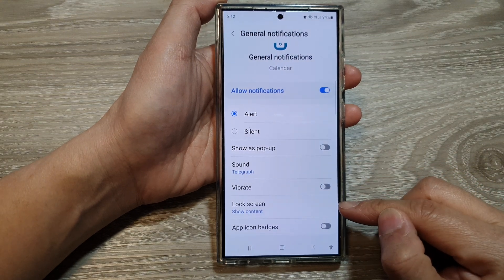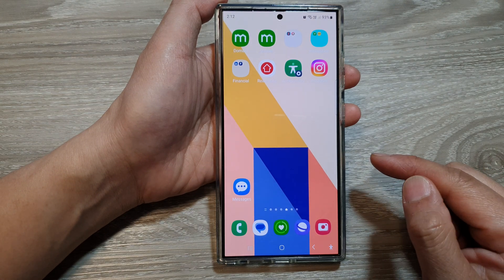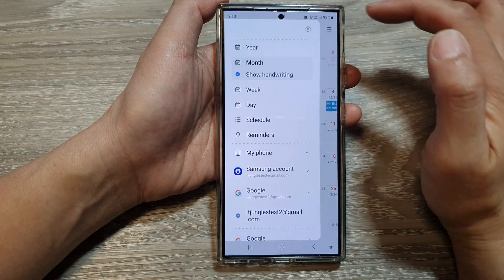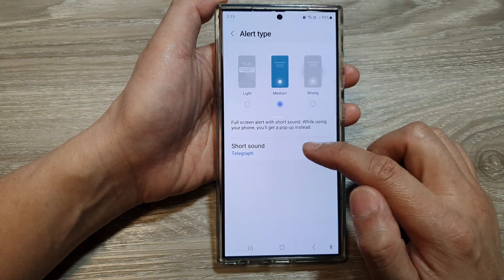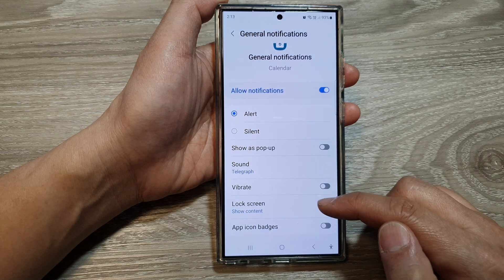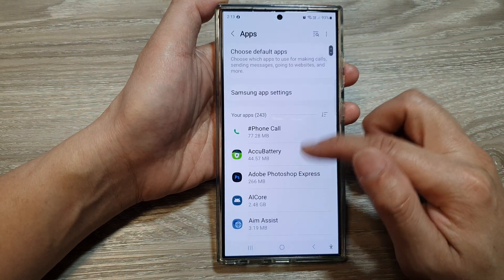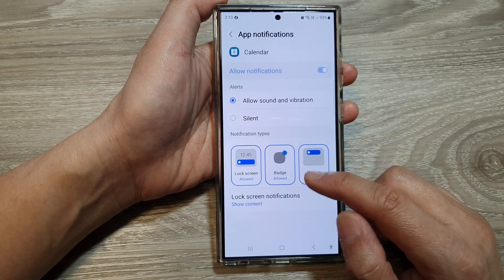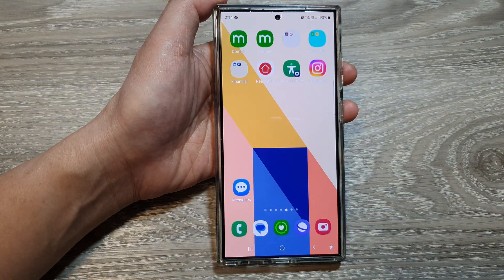Galaxy S24/S24+/Ultra: How to Show/Hide Calendar Notification Content On the Lock Screen 📅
In this video, I will show you how to show or hide calendar notification content on the Galaxy S24/S24+/S24 Ultra lock screen. In this ITJungles tutorial, learn how to show or hide the content of your calendar notifications on your lock screen. I will guide you through the simple steps to adjust these settings, ensuring you can see your upcoming events without revealing sensitive details.